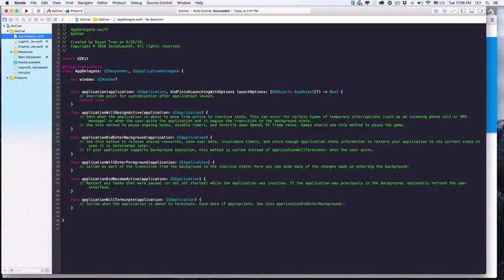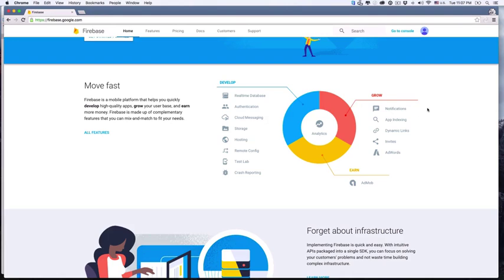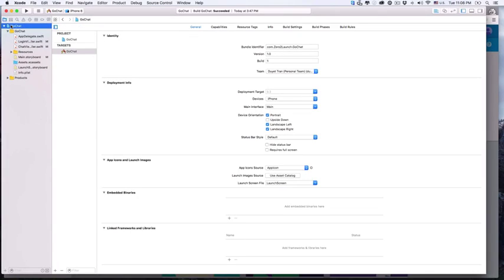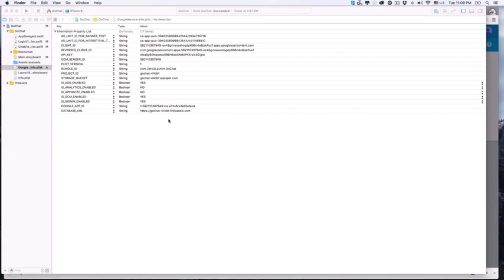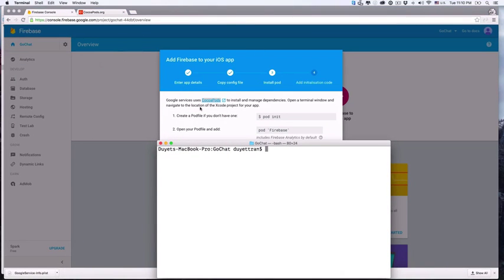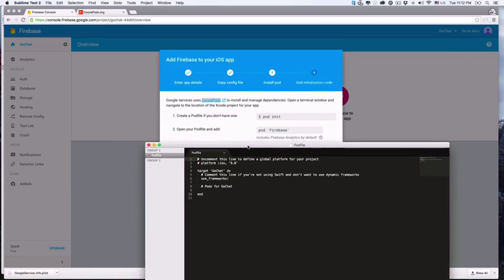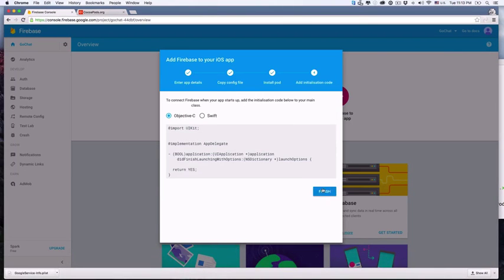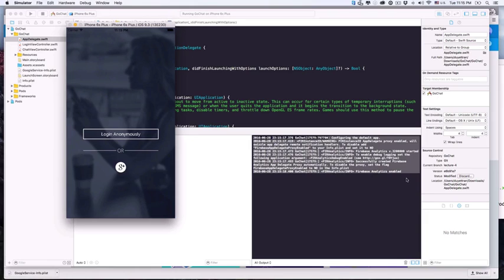Lecture 5: Firebase introduction and installation Zero2Launch